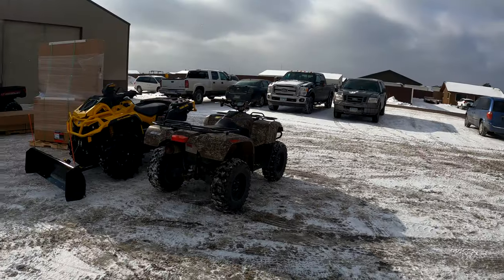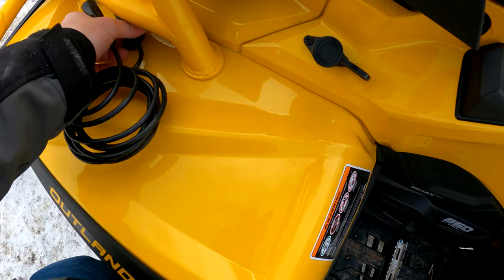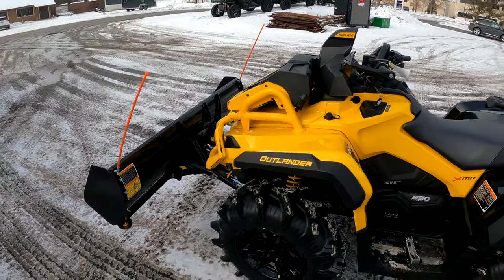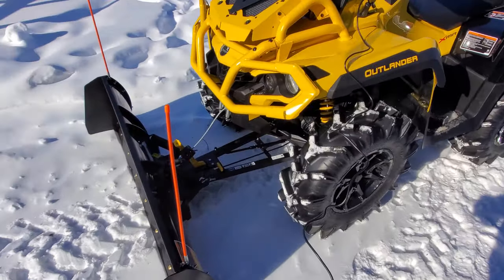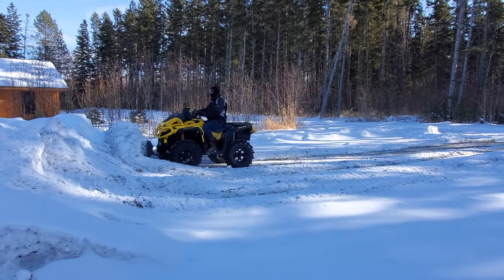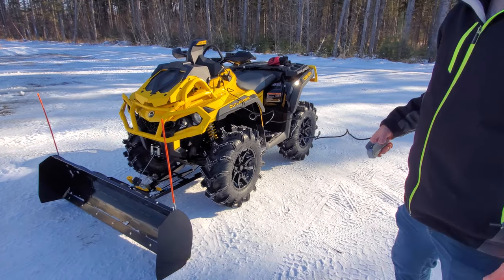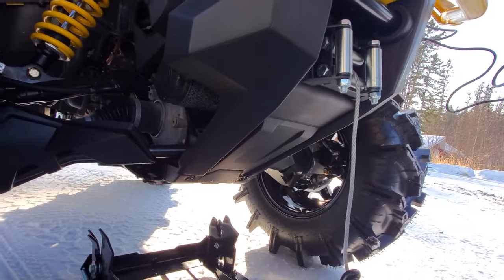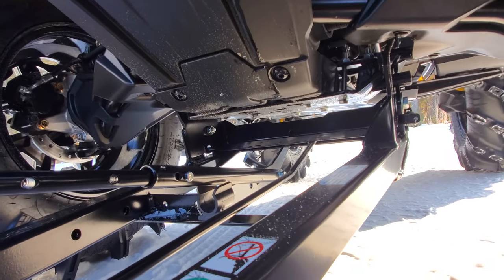Brand New! Can-Am 60" Promount Plow on 2021 Outlander 850 XMR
Picking up my new 60" Can-Am Promount Plow for my 2021 Outlander 850 Xmr. I had the dealer install the plow along with the Can-Am drift cutters, plow markers, and also hand and thumb warmers. Check out the video for a overview of the plow and to see the snow plow in action!
Sign up for an Amazon Visa at the link here and start earning rewards!

Can-Am Promount push frame for plow for Outlander Part# 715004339

Can-Am ProMount Mounting Plate for Outlander atv Part# 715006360

Can-Am ProMount 60" Plow blade for Outlander Can-Am official part#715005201 I can't find a link to it on Amazon so the one below might work but im not 100% sure so double check for your year make model atv.

Can-Am New OEM ProMount Steel 60" (152 cm) Blade Outlander Part# 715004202

Can-Am ProMount Drift Cutters Part # 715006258

Can-Am Heated Grips & Thumb Warmer Part# 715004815

Can-Am Wired Remote Control for WARN Winches Part# 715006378

DynoJet Power Vision 3 for 2019-21 CAN AM OUTLANDER PV3-25-10

Can-Am New OEM ATV Outlander Heated Hand Grips & Throttle Combo, Part# 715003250

Can Am Outlander XMR Snorkel Kit Part# 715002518

Can-Am Gauge Support Part# 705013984 google it and you can buy from Partzilla or elsewhere.

Fahren H11 Low beam Led bulbs

Fahren H10 High beam Led bulbs

BeamTech H11 Low Beam Led bulb

Beamtech H10 High beam Led bulb

Can Am Mud Strap